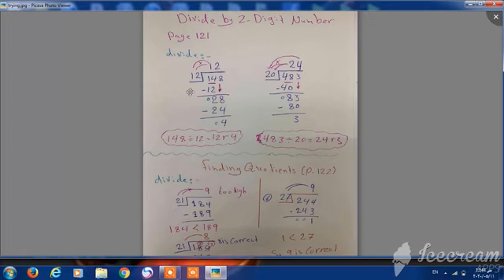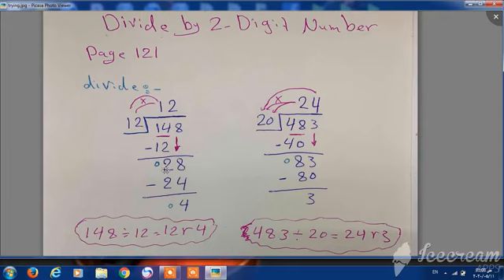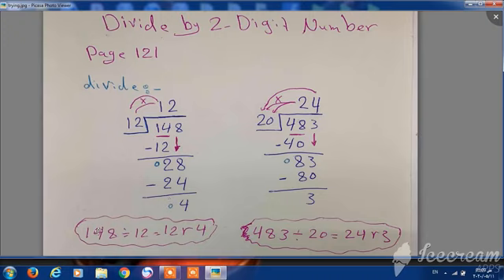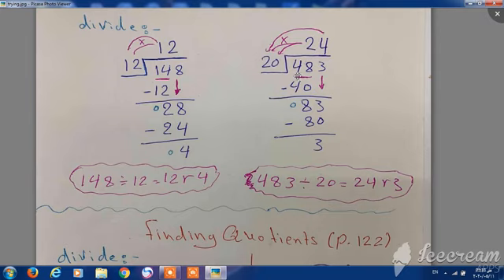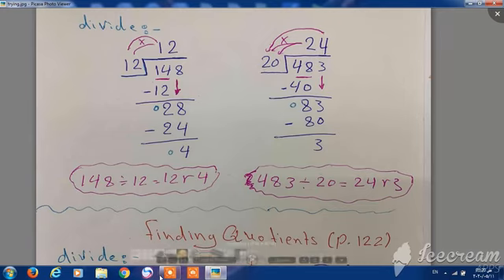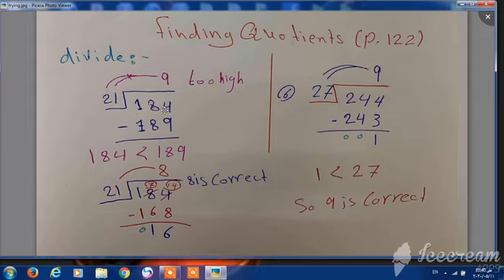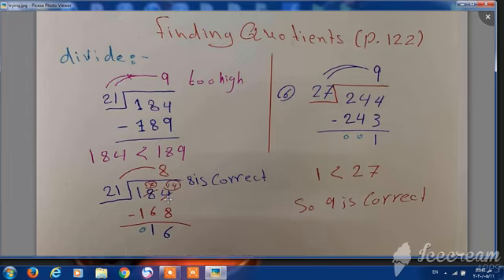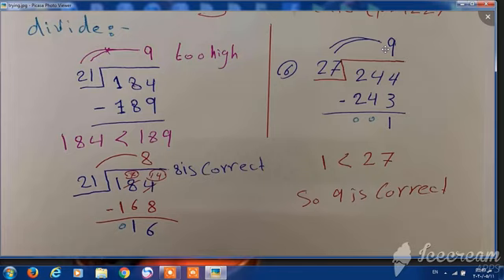Math Lesson Grade 4 Divide by 2 Digit Number